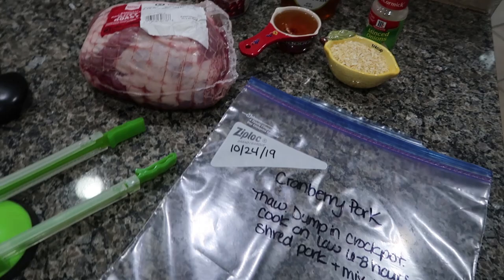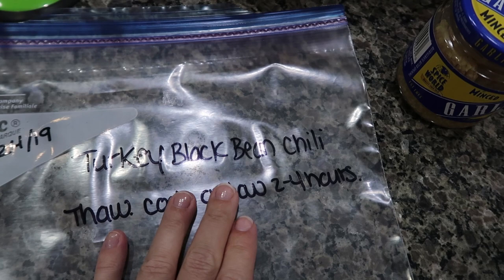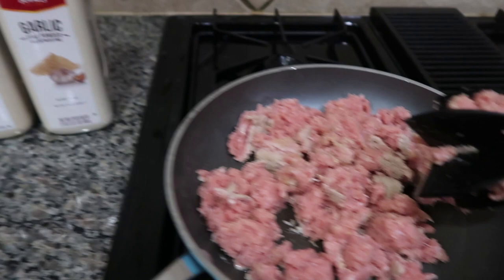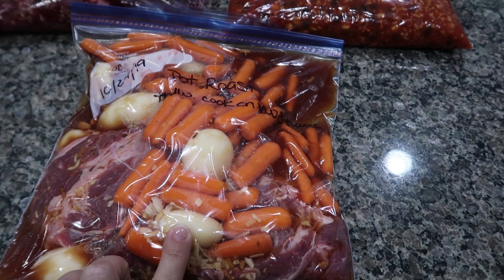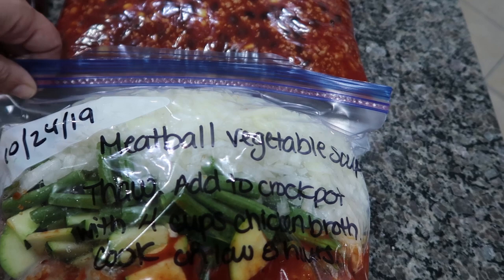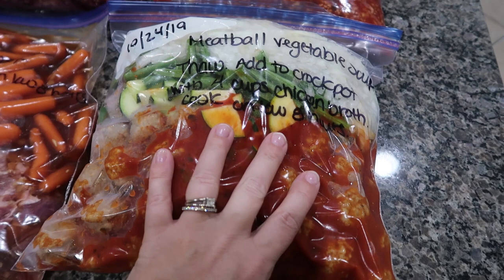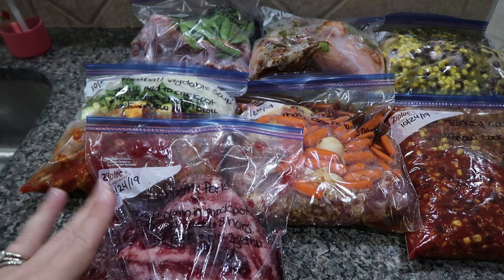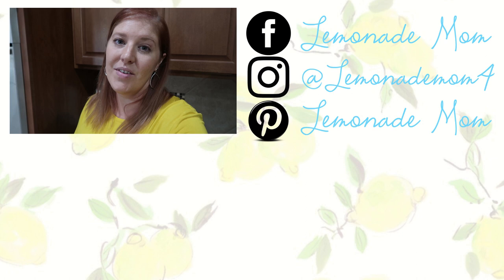EASY CROCKPOT FREEZER MEALS FOR BEGINNERS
Hey guys! Today I am sharing 7 easy crockpot freezer meals that are perfect for beginners. With the holidays approaching fast our nights and weekends are about to get really busy. Having a few freezer meals on hand that you can just dump into your crockpot definitely helps out!

Bag Holders